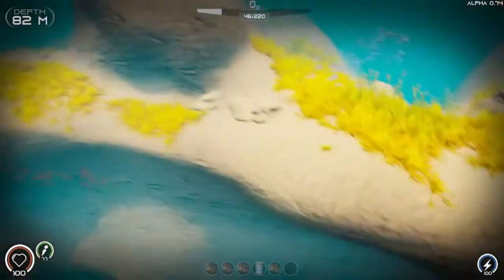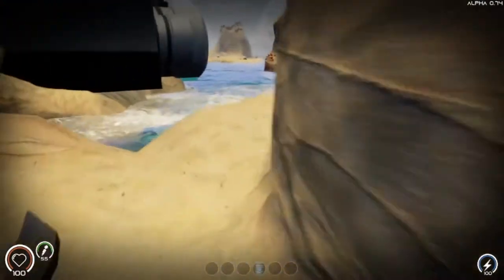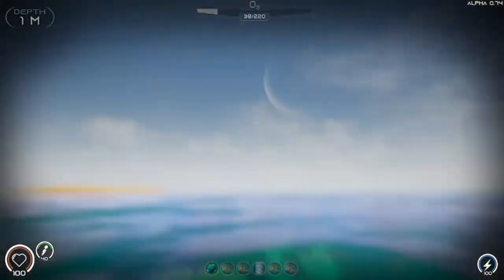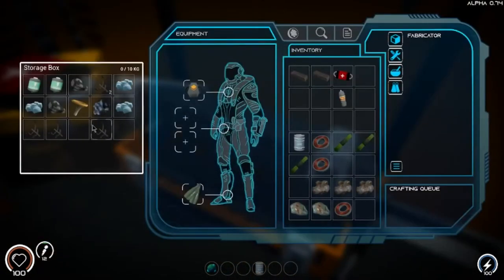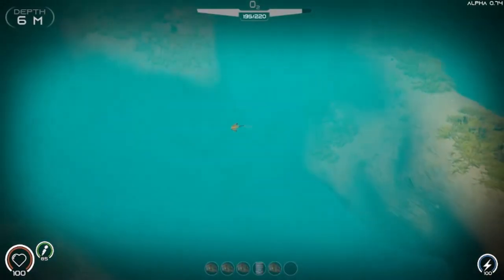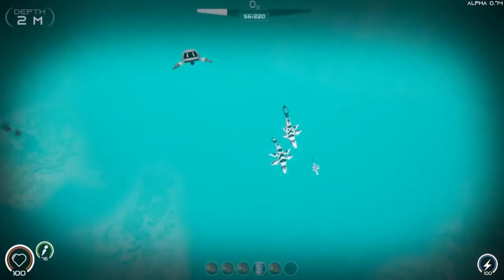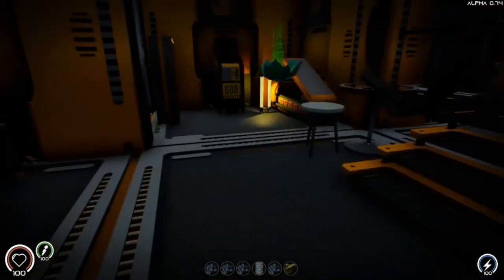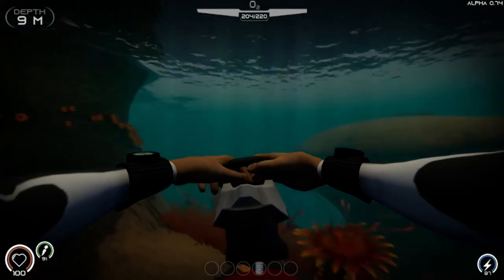Influxis Monster Attack! Ep4 - Playthrough - Gameplay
Welcome back to Influxis! Today we make new items and get attack by a giant monster.